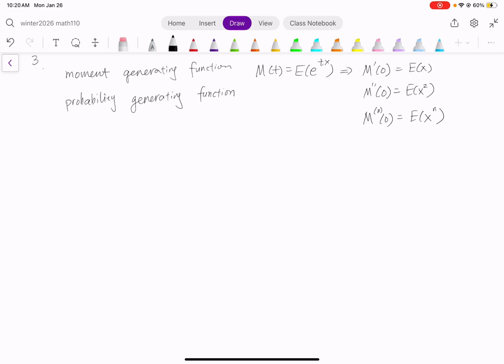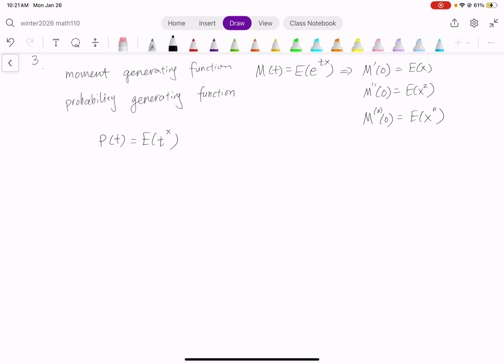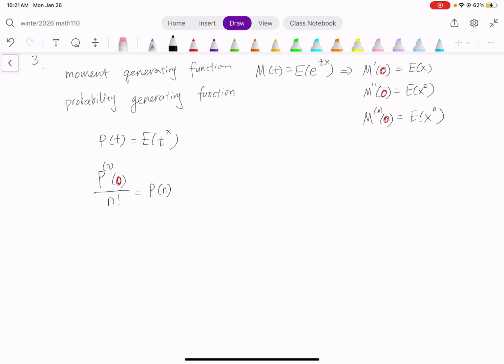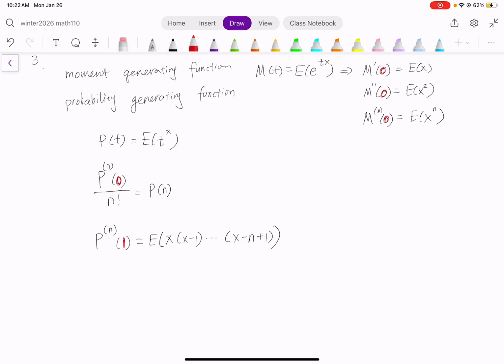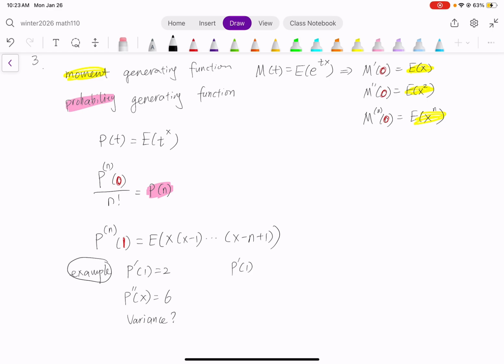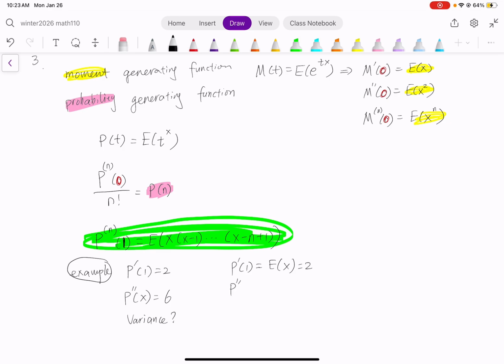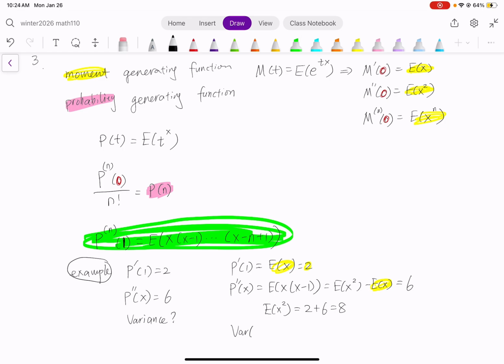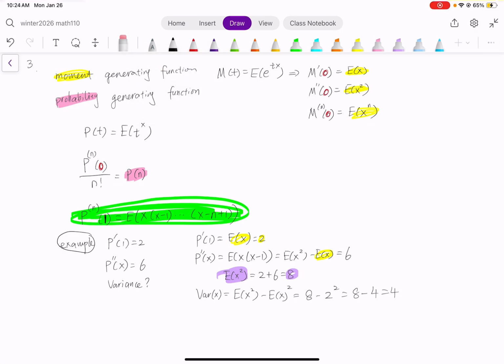Advanced Probability - Probability Generating Function Examle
Probability Generating Function